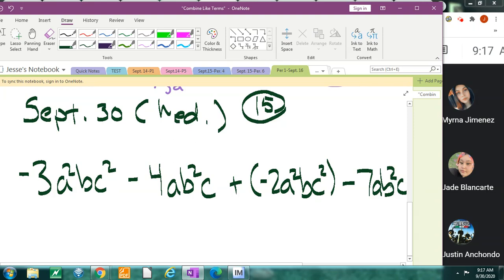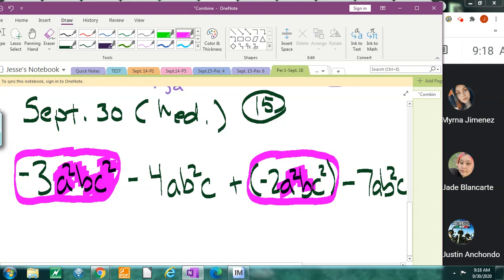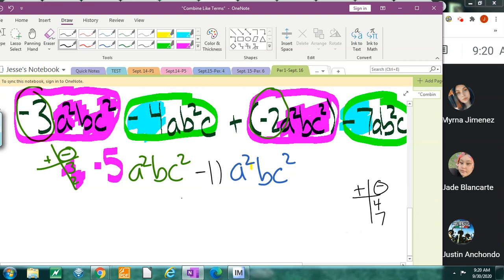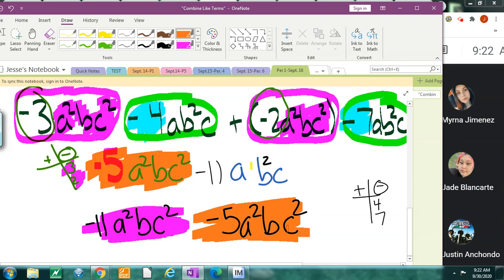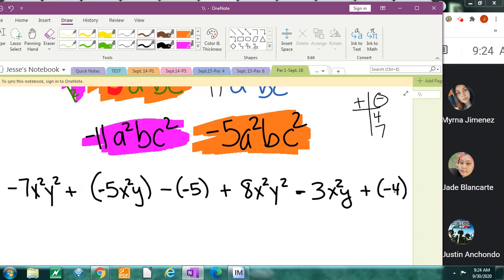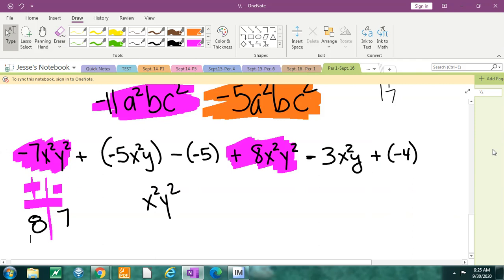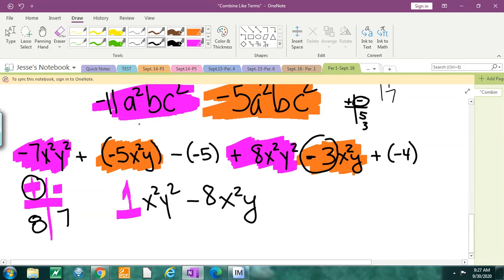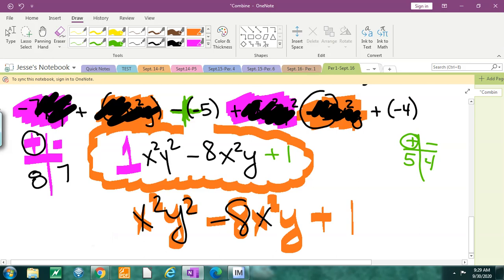Quiz Review: Sept.30 CLT # 2